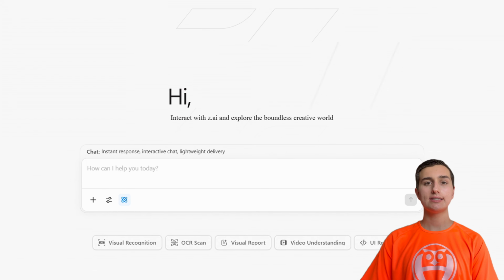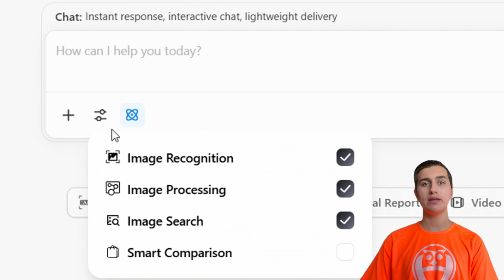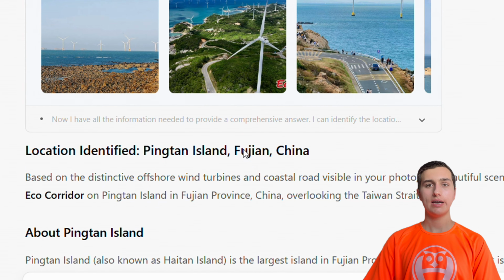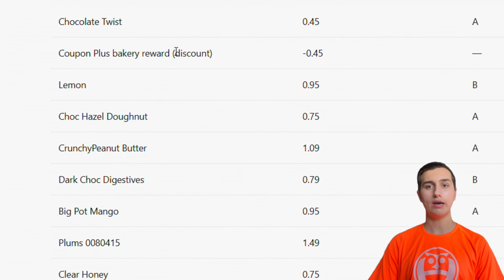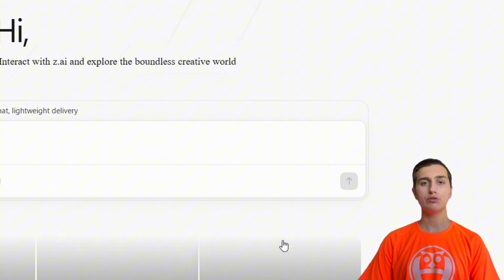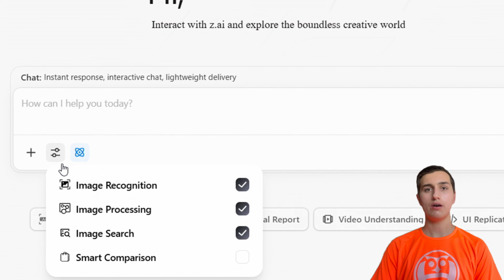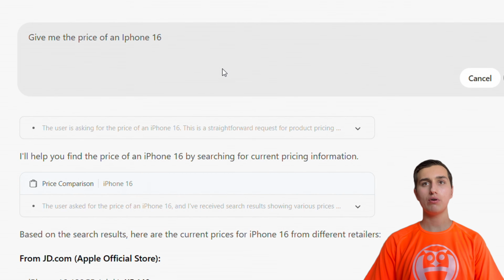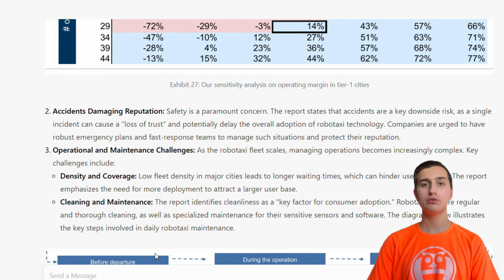This NEW FREE Chinese ChatGPT IS Revolutionary!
In this video, I test a powerful new free Chinese AI tool similar to ChatGPT. If you're looking for a free ChatGPT alternative, this Chinese AI might surprise you with its capabilities.